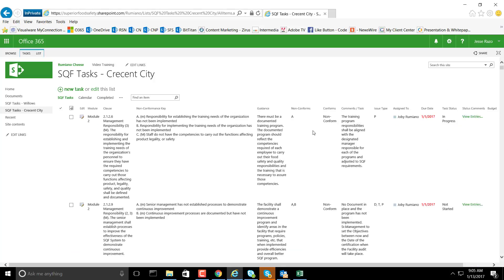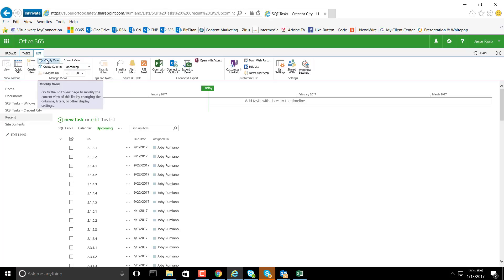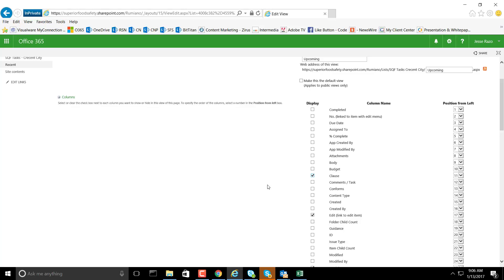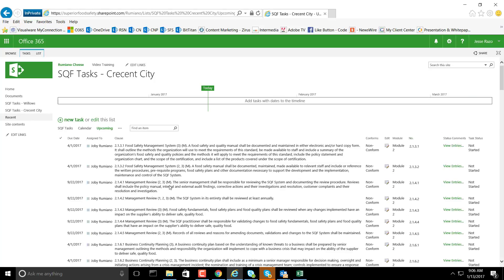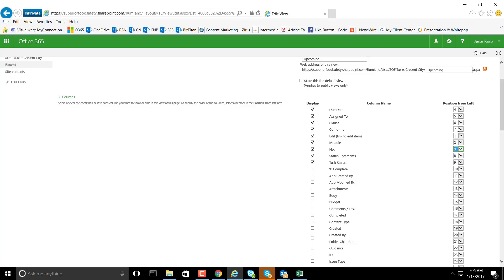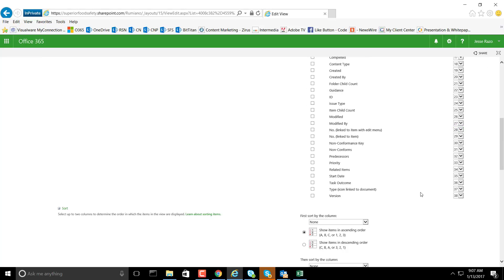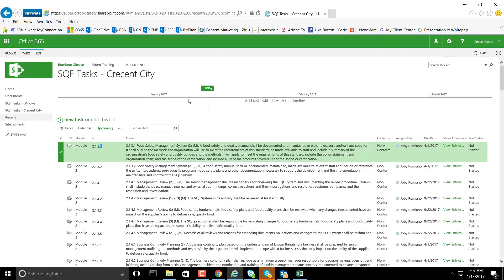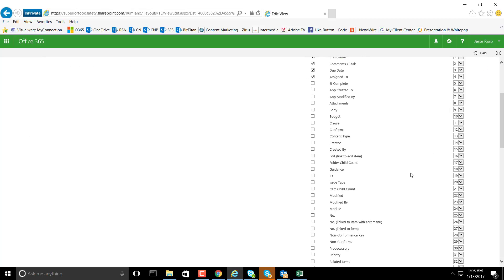Pro Tip - Edit Task List View(s) in Office 365/SharePoint